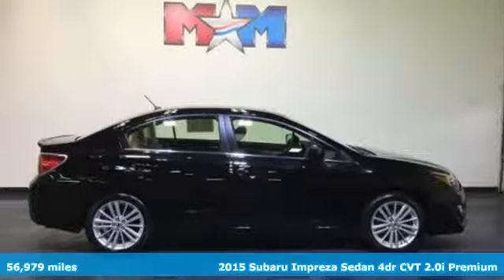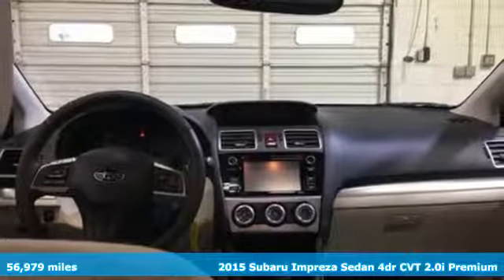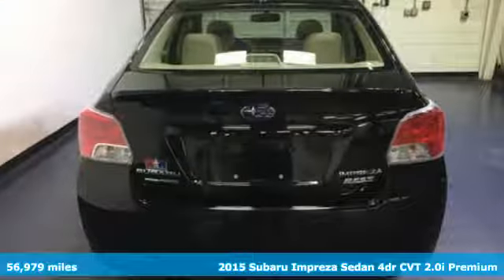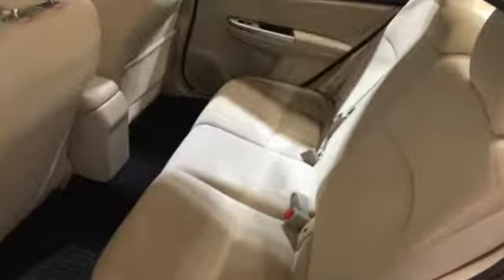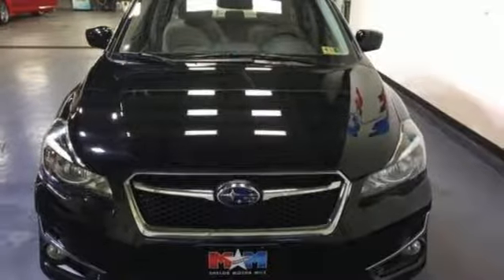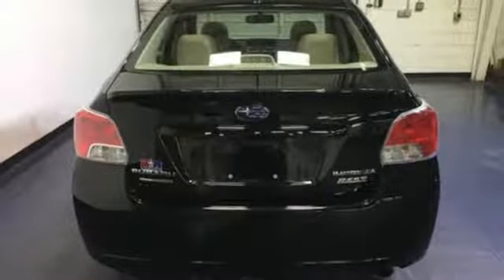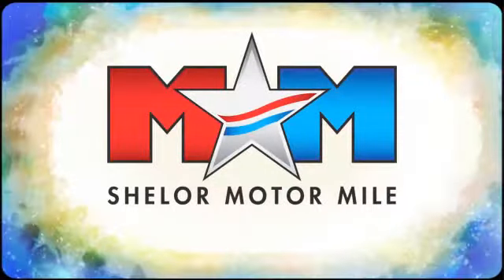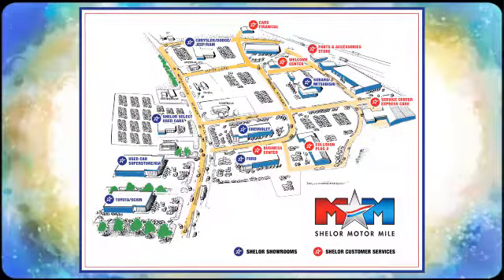Used 2015 Subaru Impreza Christiansburg VA Blacksburg, VA KA180011A - SOLD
Year: 2015
Make: Subaru
Model: Impreza
Trim: 4dr CVT 2.0i Premium
Engine: 2.0L 4 Cylinder Engine
Transmission: CVT TRANSMISSION
Color: Crystal Black Silica
Interior: Ivory
Mileage: 56979
Stock #: KA180011A
VIN: JF1GJAK61FH020874
Great Shape, CARFAX 1-Owner. FUEL EFFICIENT 37 MPG Hwy/28 MPG City! Premium trim. Heated Seats, Sunroof, iPod/MP3 Input, Bluetooth, CD Player, POPULAR PACKAGE #2, ALLOY WHEEL PACKAGE & MOONROOF, Back-Up Camera, All Wheel Drive. SEE MORE!br /br /KEY FEATURES INCLUDEbr /All Wheel Drive, Heated Driver Seat, Back-Up Camera, iPod/MP3 Input, Bluetooth, CD Player, Heated Seats Rear Spoiler, MP3 Player, Keyless Entry, Remote Trunk Release, Child Safety Locks. br /br /OPTION PACKAGESbr /ALLOY WHEEL PACKAGE & MOONROOF: Power Moonroof, tilt up, internal retracting, laminated glass, UV and green tint, Alloy Wheel Package, Fog Lights, Leather Wrapped Shift Lever Handle, Center Console w/Adjustable Armrest Lid, Leather Wrapped Steering Wheel w/Silver Stitching, Wheels: 17 x 7.0 JJ Silver Finish Aluminum Alloy, Single Outlet Tailpipe w/Stainless Tip, Tires: P205/50R17 88V AS, POPULAR PACKAGE #2: Auto-Dimming Mirror w/Compass-Homelink Part number H501SFJ101, All Weather Floor Mats Part number J501SVA200, Rear Bumper Applique Part number E771SFJ600, Cargo Tray Part number J501SFJ400. Subaru Premium with Crystal Black Silica exterior and Ivory interior features a 4 Cylinder Engine with 148 HP at 6200 RPM*. New Tires. br /br /EXPERTS RAVEbr /Its cabin is spacious, with a rear seat that's among the roomiest in the segment. The Impreza also has a well-tuned suspension that nicely buffers passengers from jolts and bumps Great Gas Mileage: 37 MPG Hwy. br /br /BUY WITH CONFIDENCEbr /AutoCheck One Owner br /br /MORE ABOUT USbr /At Shelor Motor Mile we have a price and payment to fit any budget. Our big selection means even bigger savings! Need extra spending money? Shelor wants your vehicle, and we're paying top dollar! br /br /Pricing analysis performed on 4/13/2018. Horsepower calculations based on trim engine configuration. Fuel economy calculations based on original manufacturer data for trim engine configuration. Please confirm the accuracy of the included equipment by calling us prior to purchase. br /